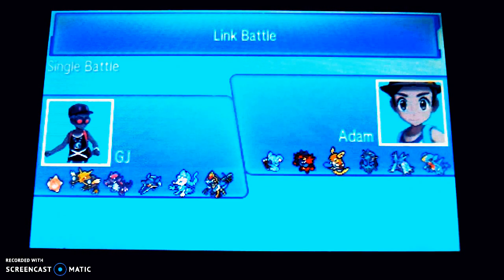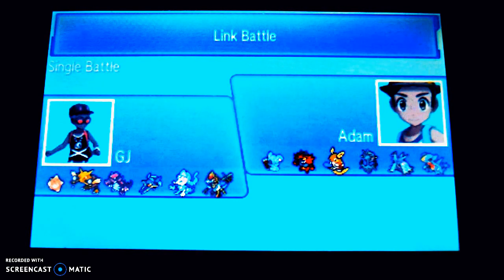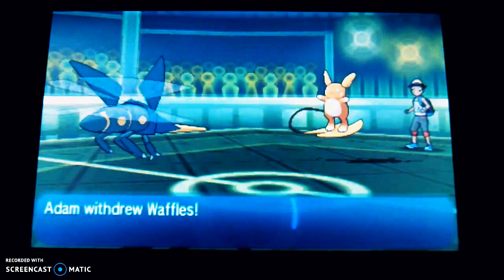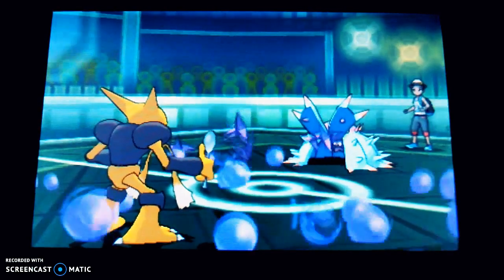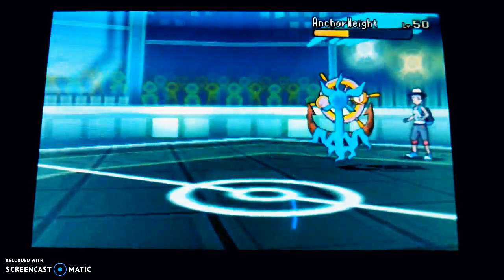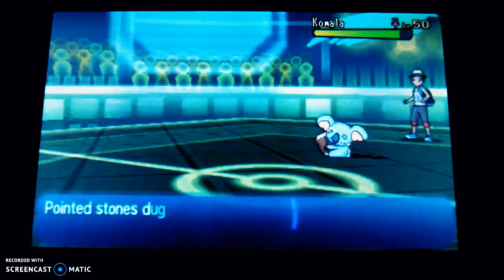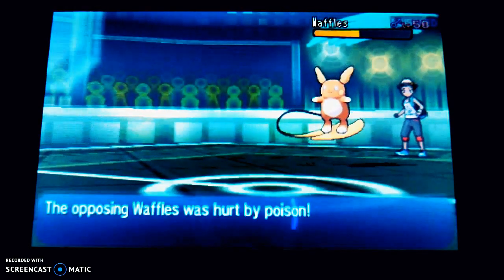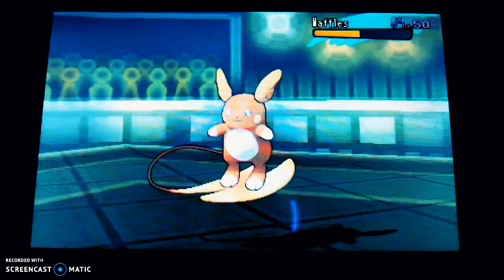Pokemon Sun and Moon Wifi Battle #4 vs OvergrownSceptile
Good Morning, Good Afternoon, and Good Night!
Here is Wifi-Battle #4 against my first opponent in Sun and Moon again, OvergrownSceptile! Last time we had in-game teams but this time, our Pokemon are competitively bred! Let's find out whose be on top!